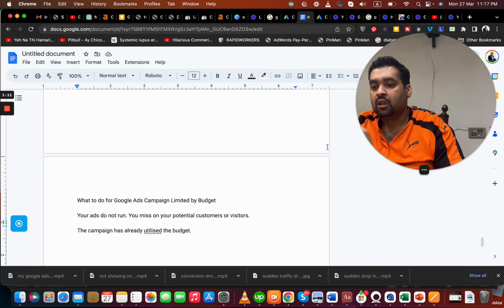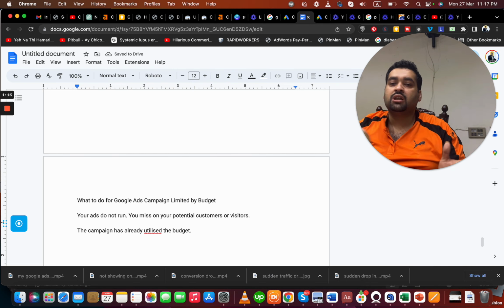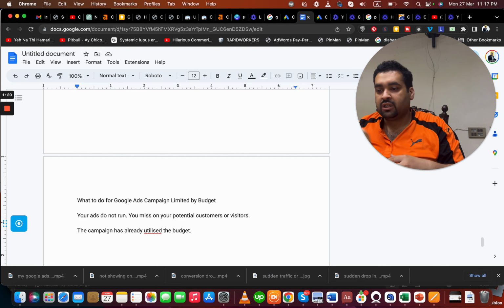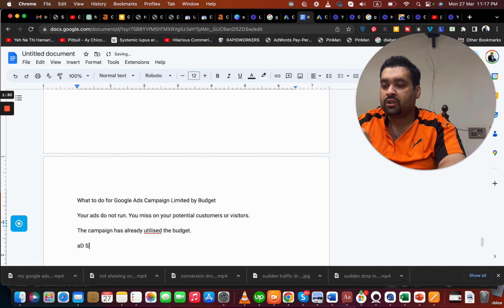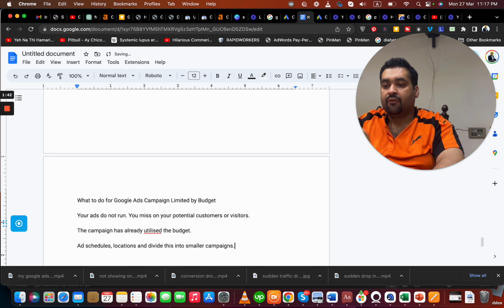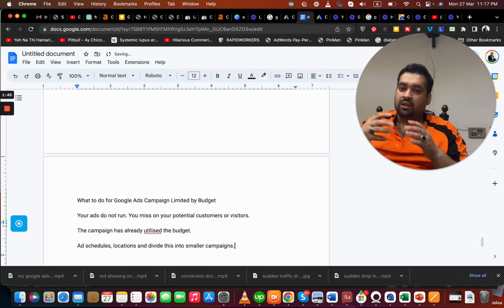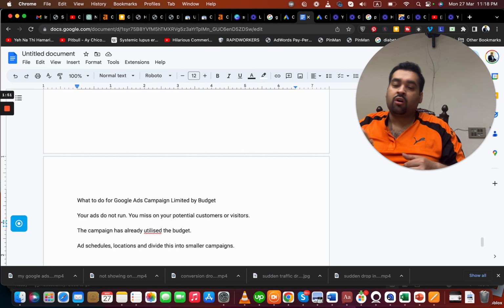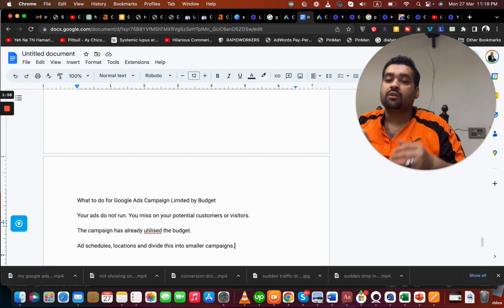What to do for Google Ads Campaign Limited by Budget?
Your ads do not run. You miss on your potential customers or visitors.

The campaign has already utilised the budget.

Ad schedules, locations and divide this into smaller campaigns.